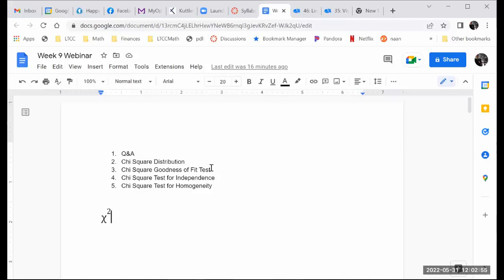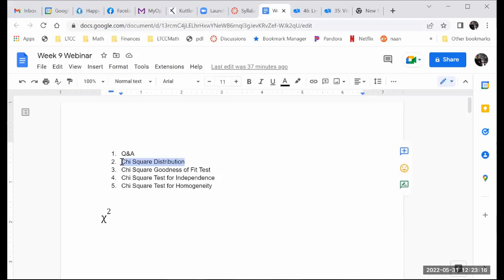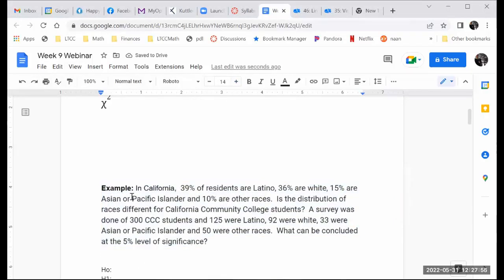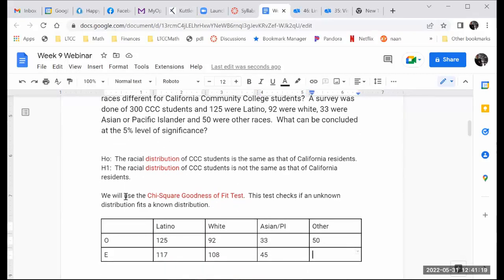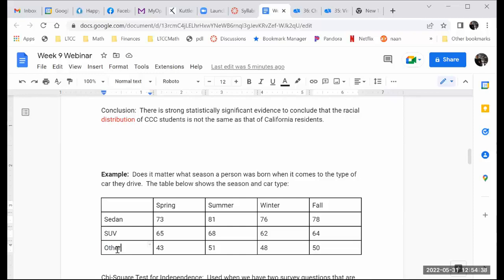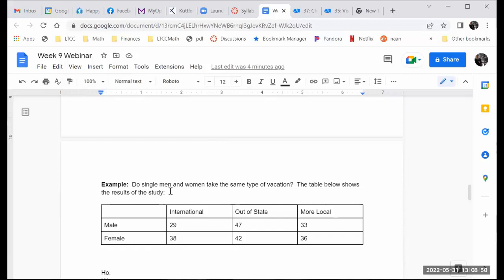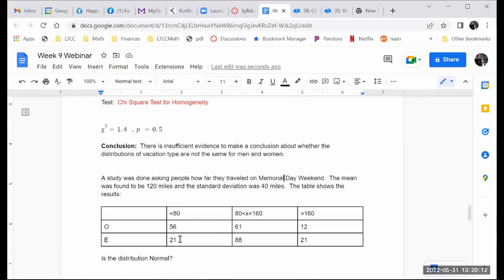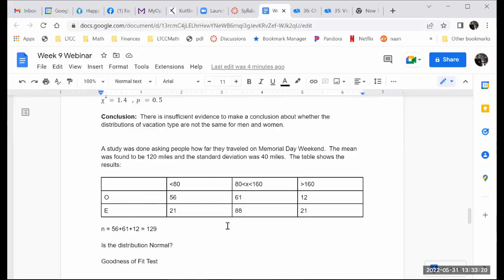Week 9 Webinar on Chi Square Tests